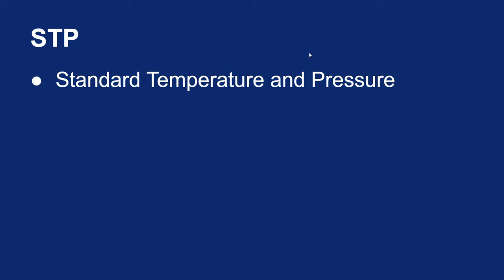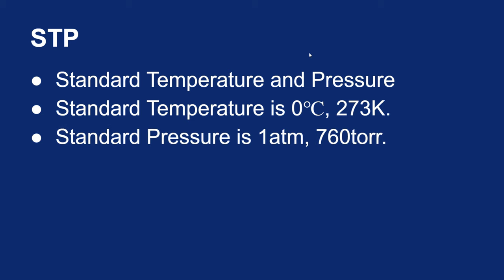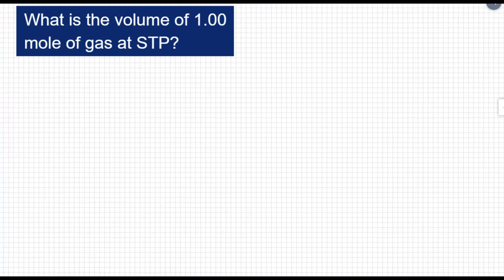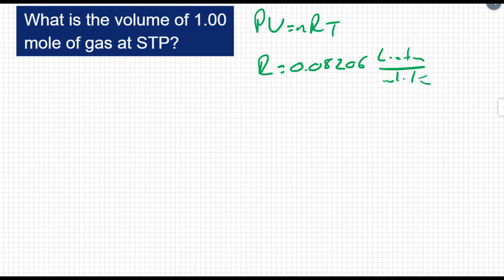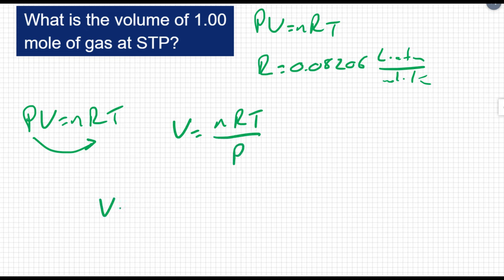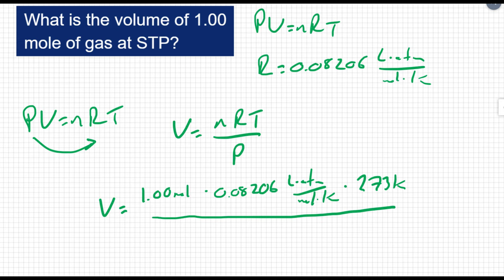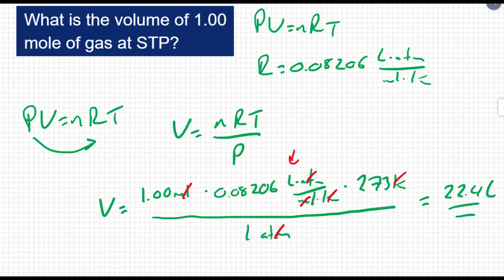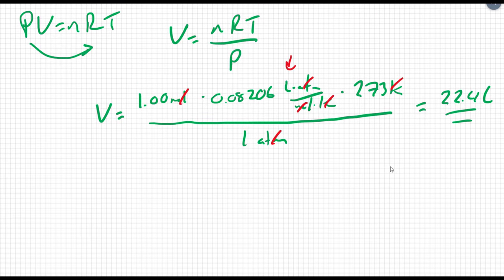11.08: STP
The Ideal Gas Law under Standard Temperature and Pressure.